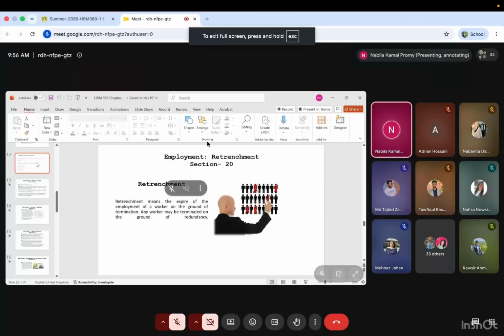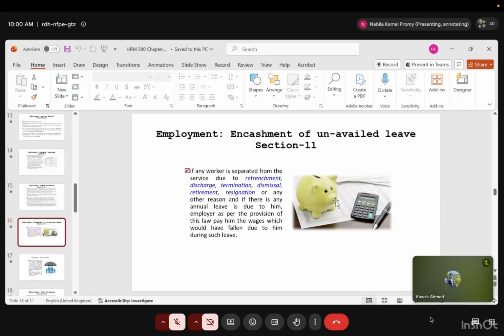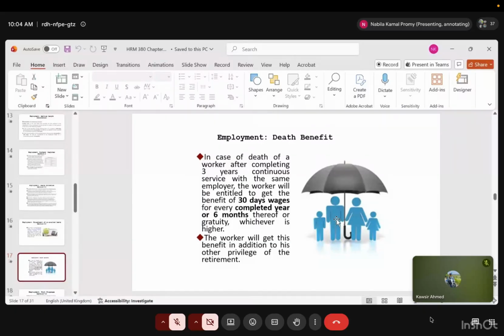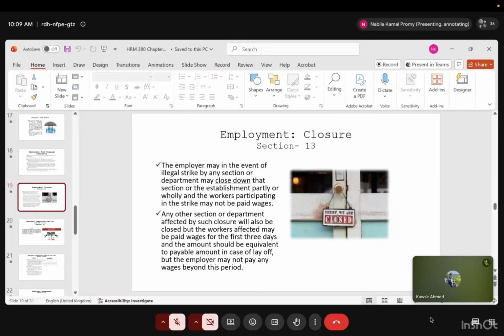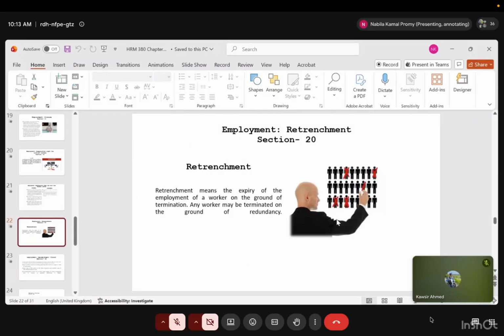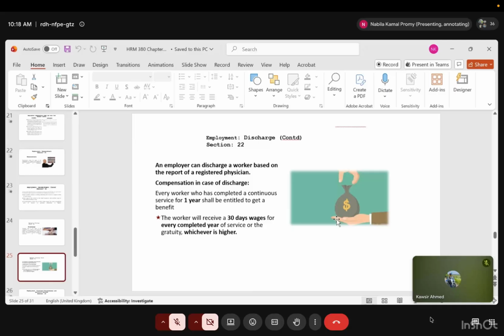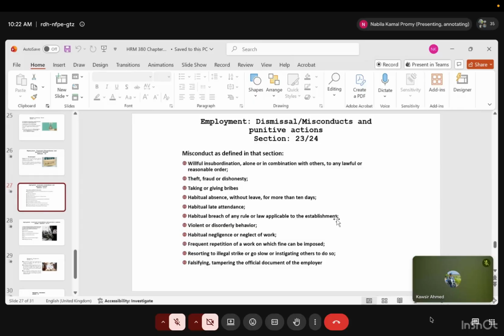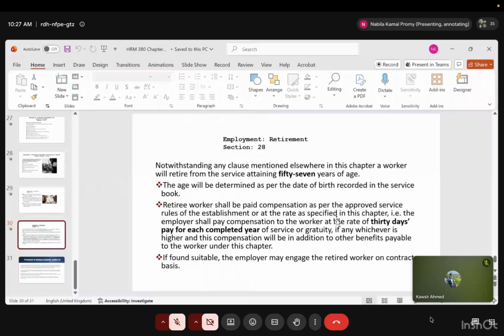HRM380 || Chapter 6 last half